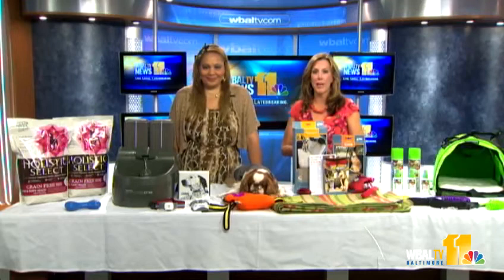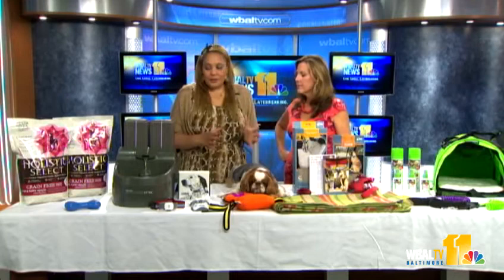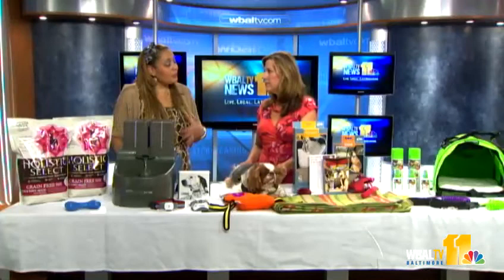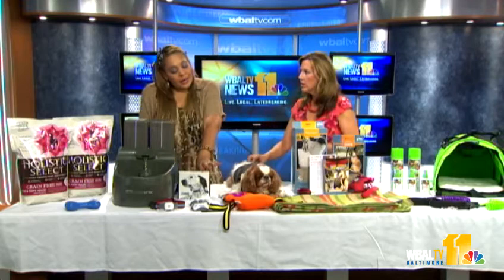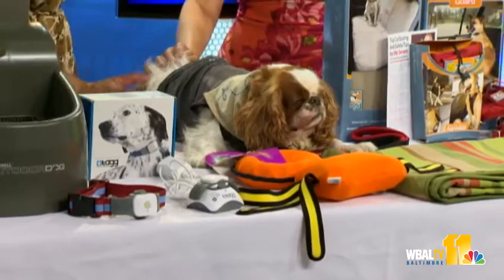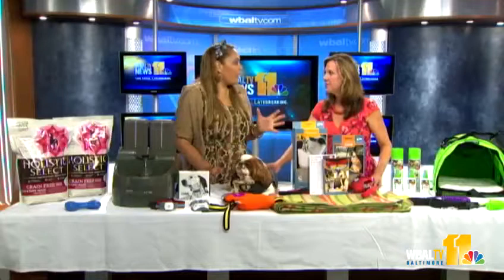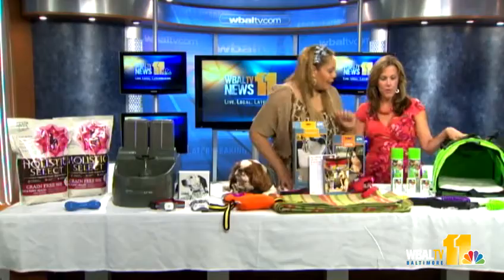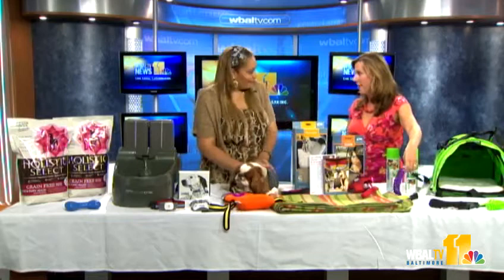Gadgets to keep your pets safe, happy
Pet expert Charlotte Reed shows us some great items to keep your pets happy, safe and hydrated.